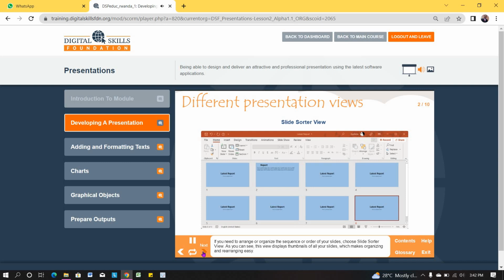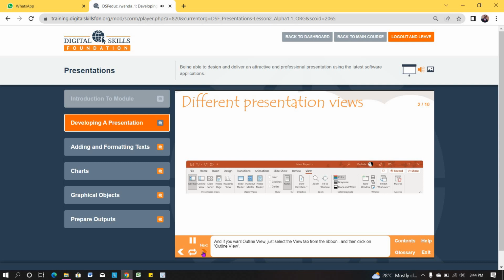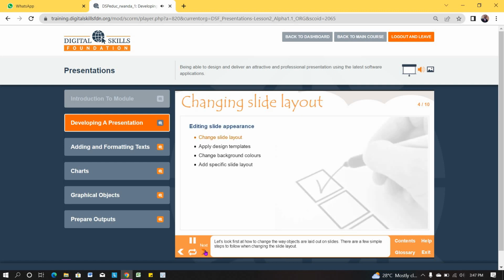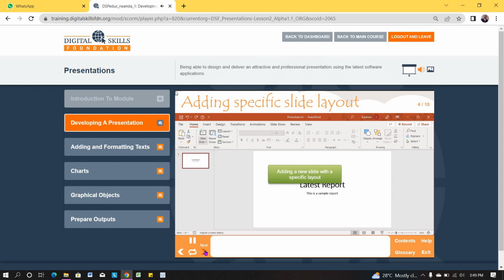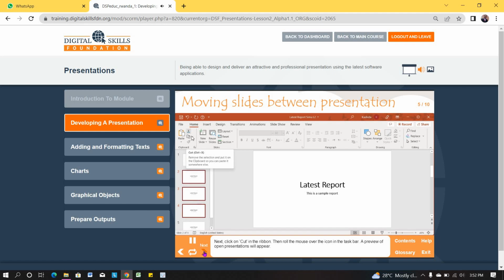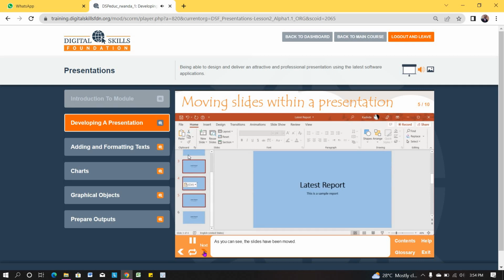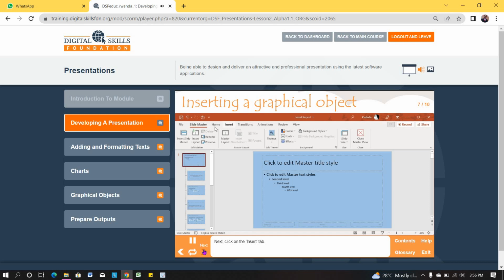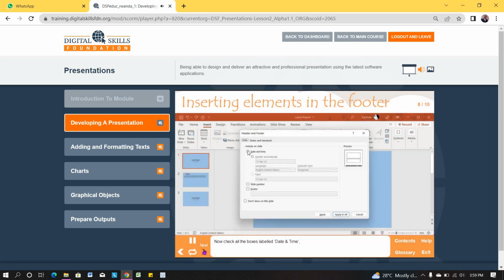Presentation Lesson2 Developing A Presentation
Being able to design and deliver an attractive and professional presentation using the latest software applications.